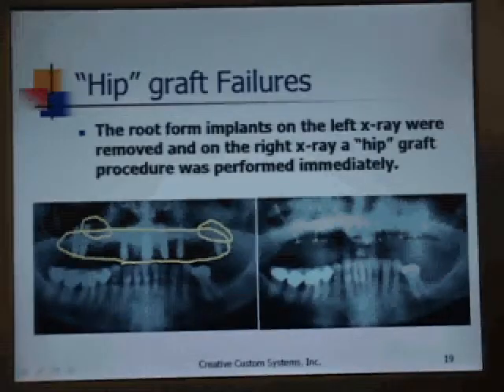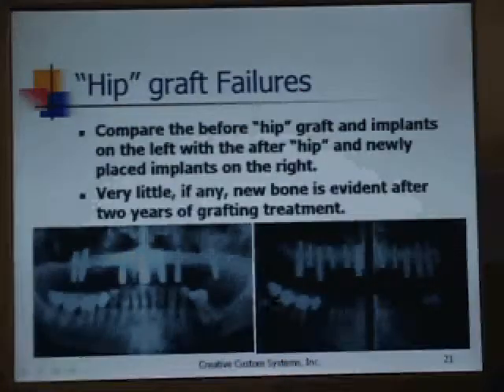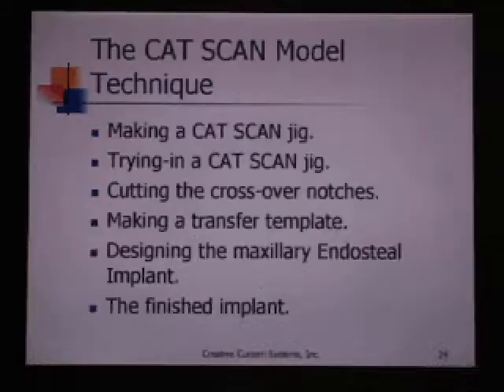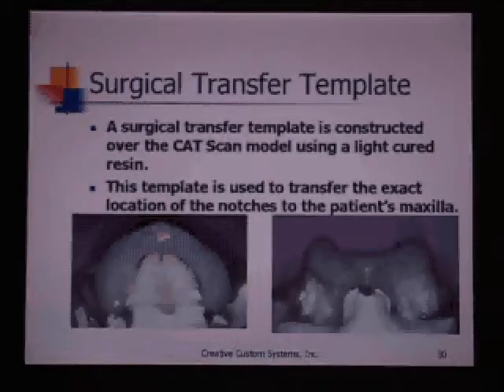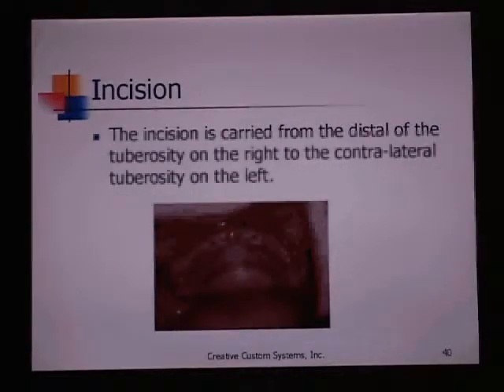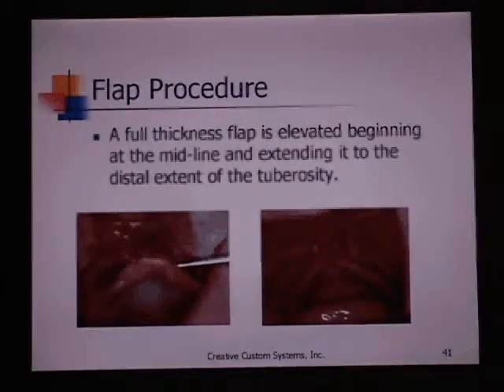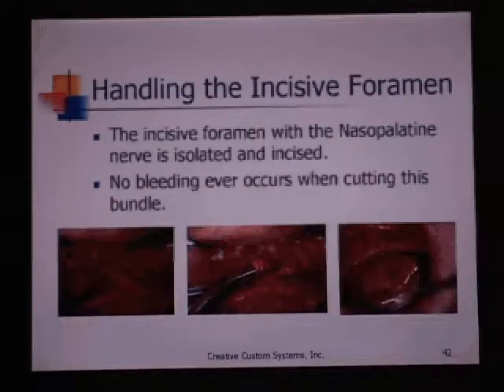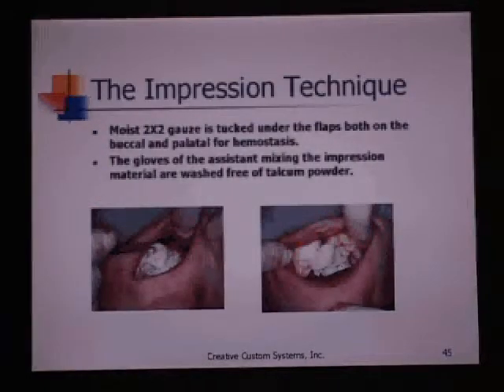Maxillary Custom Endosteal Implant #3 william D. Nordquist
Maxillary Custom Endosteal Implant surgery description.